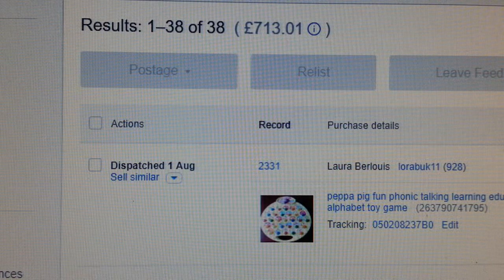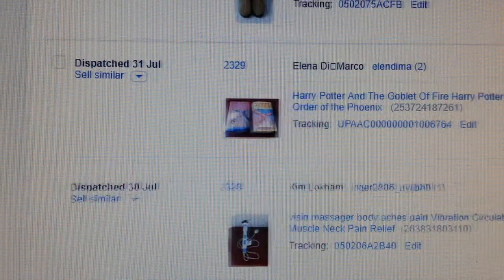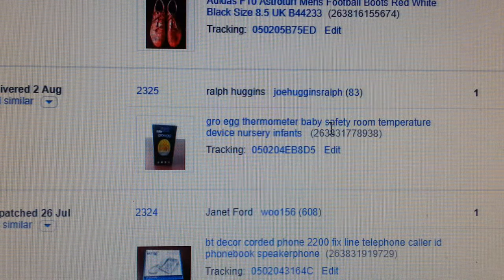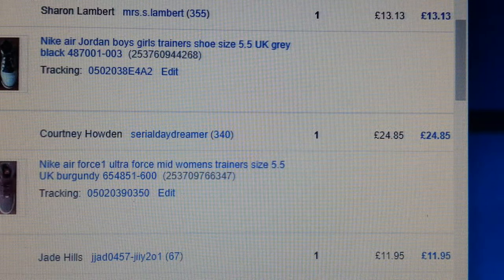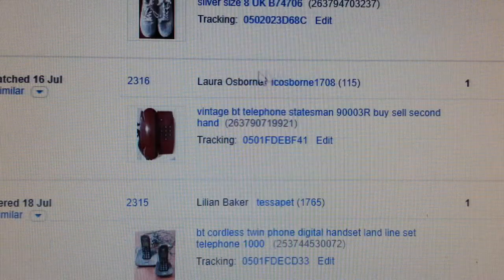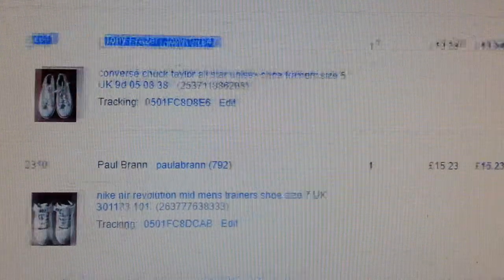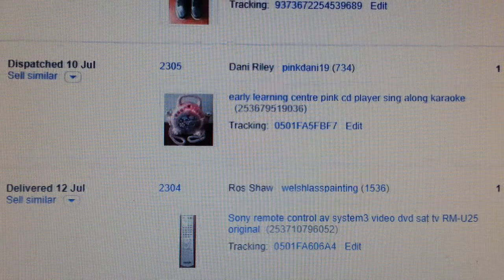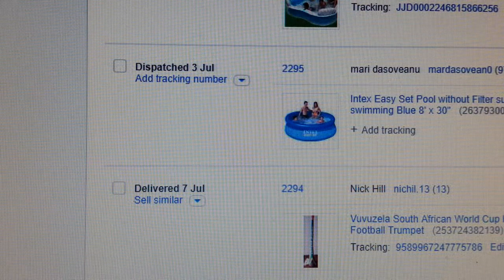monthly sales report selling on eBay reselling online August 2018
monthly sales report selling on eBay selling online  August 2018